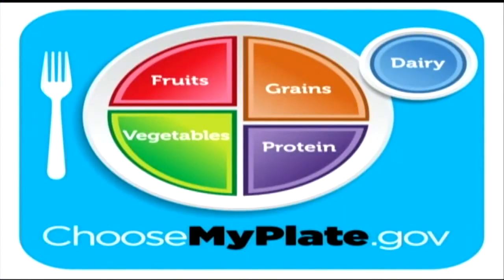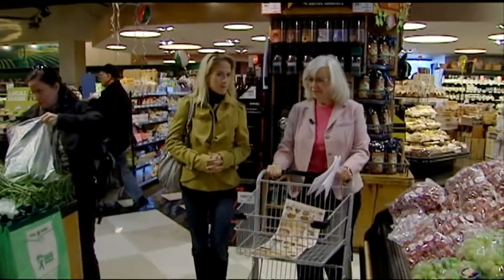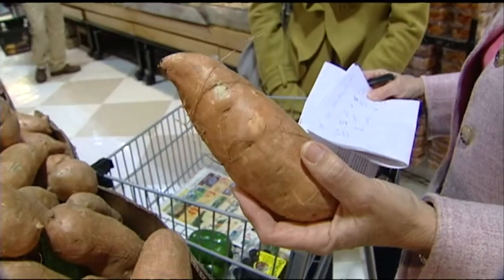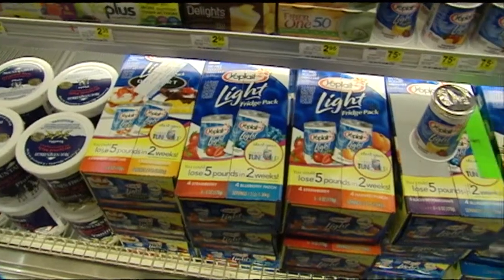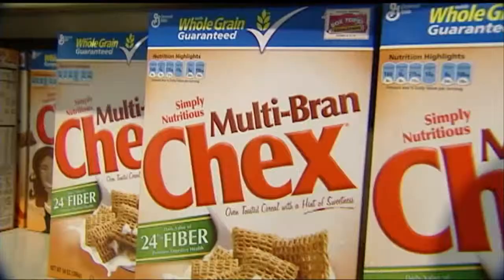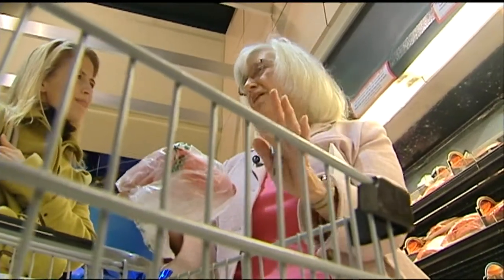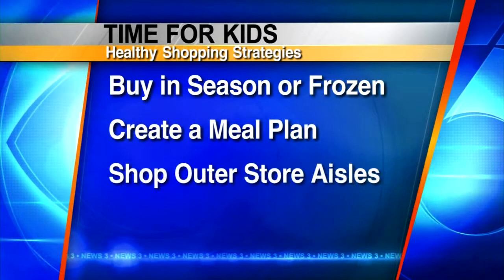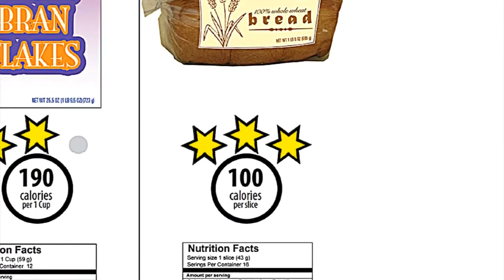Expert Outlines Shopping Strategy For Healthy Food Choices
A nutrition expert demonstrates how families can plan healthy meals and
shop while sticking to a budget.

Sarah Carlson reports.